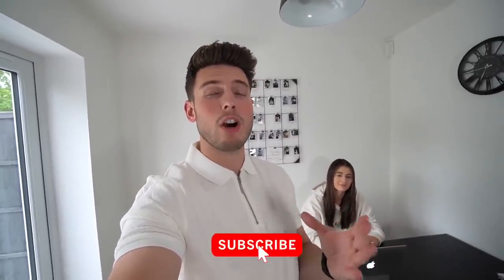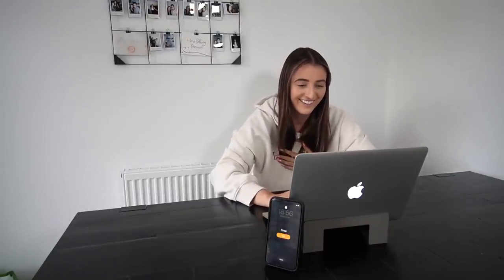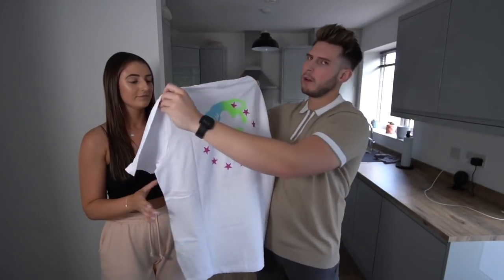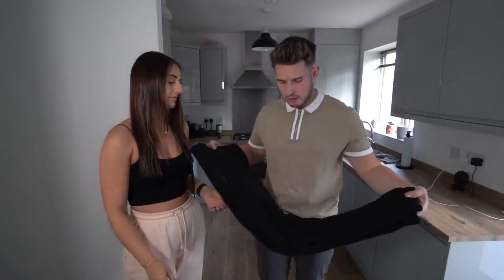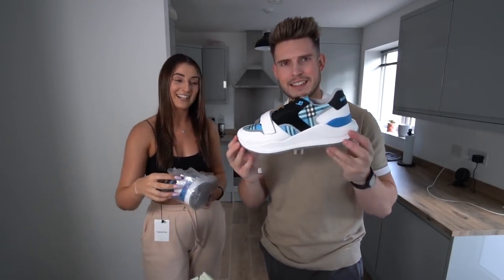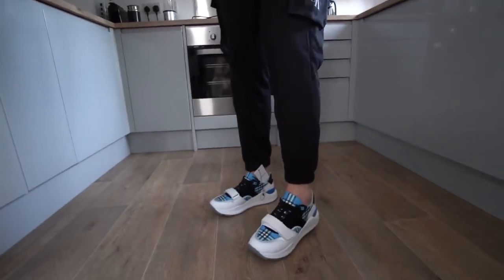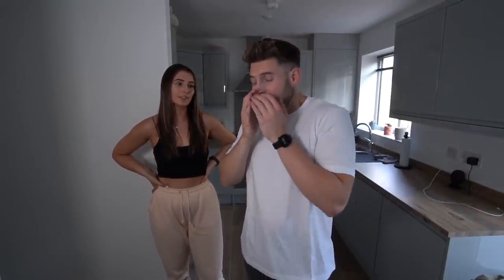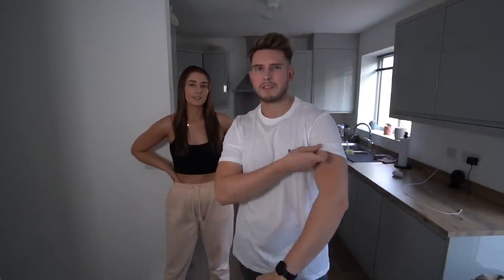I GAVE MY GIRLFRIEND £1000 TO SPEND IN 10 MINUTES ON DESIGNER CLOTHES